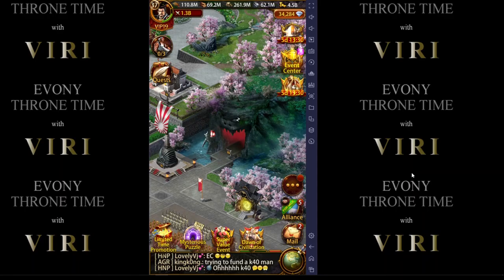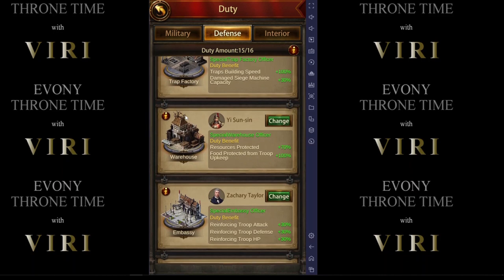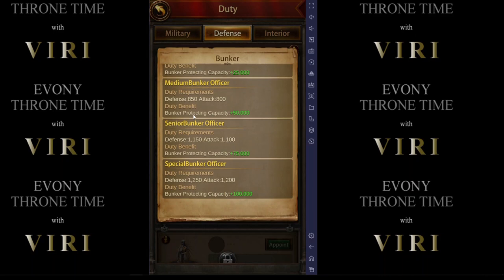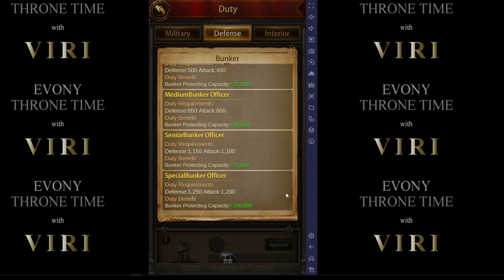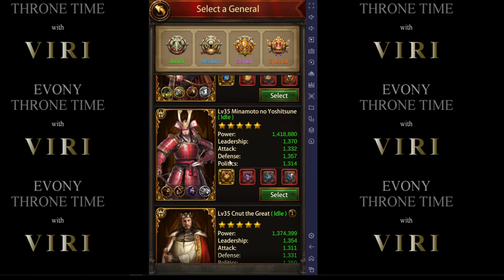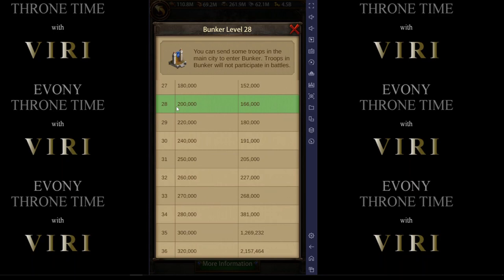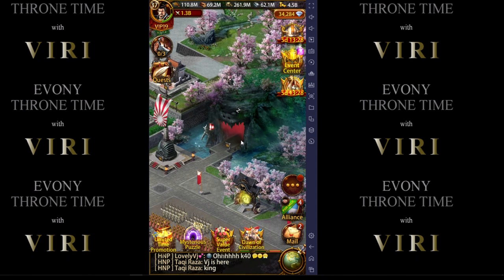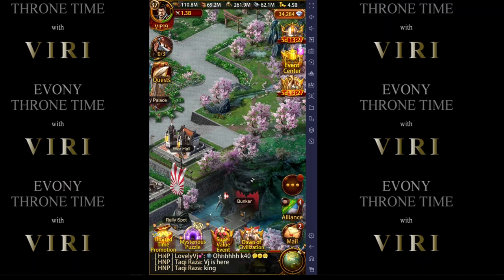Evony - Special Duty Officer in Bunker (Easy)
Short vid explaining how simple it is to place Special Duty Officer in Bunker.